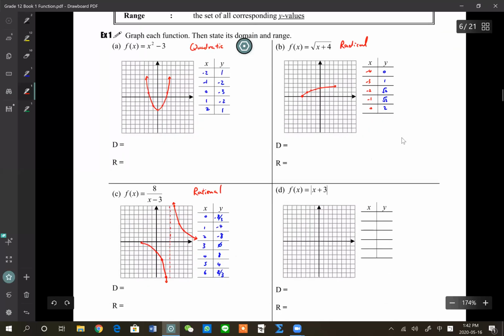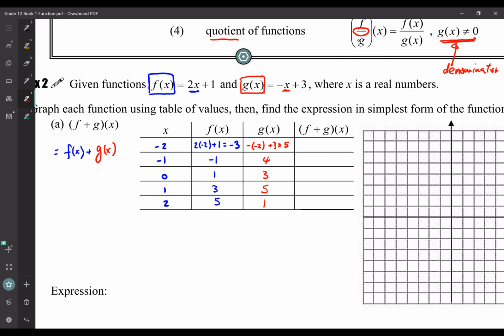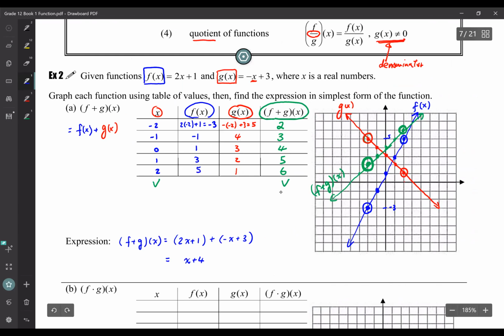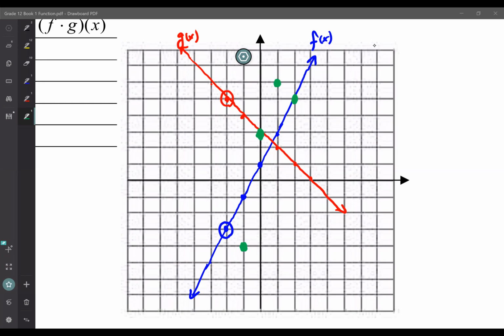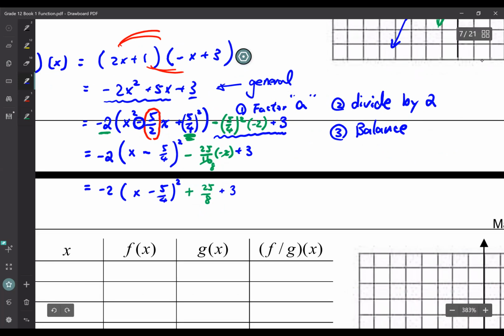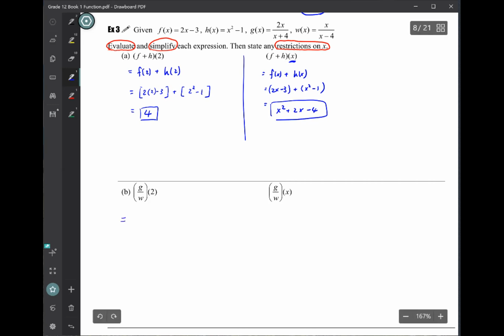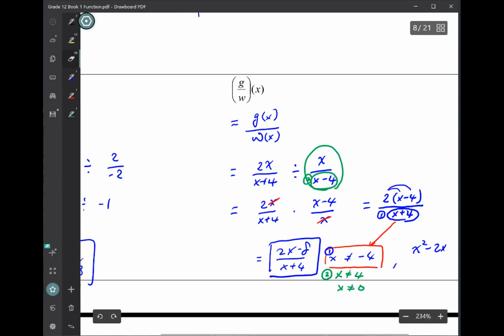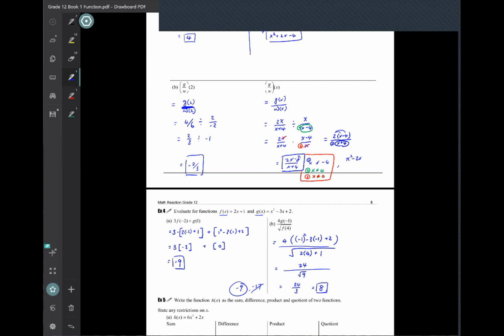1. Functions, Operation of Functions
Functions Operations